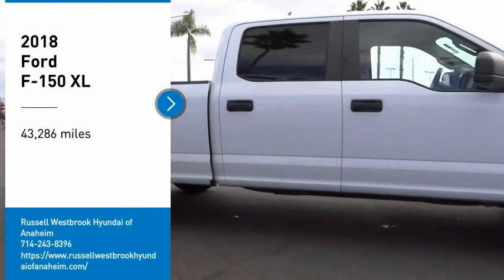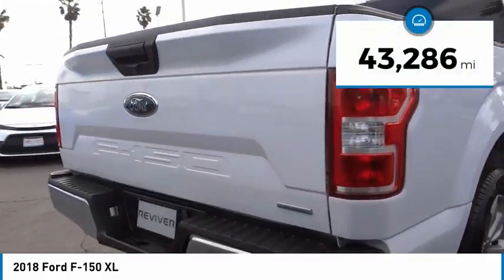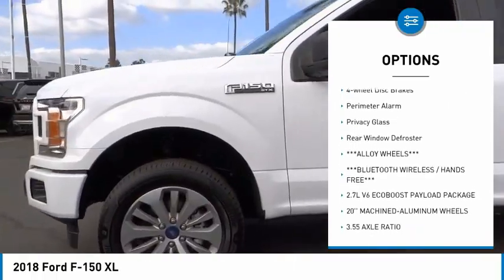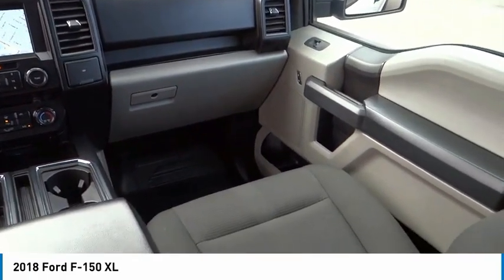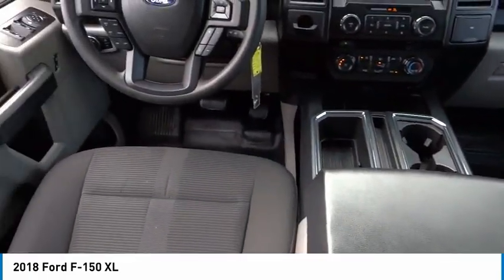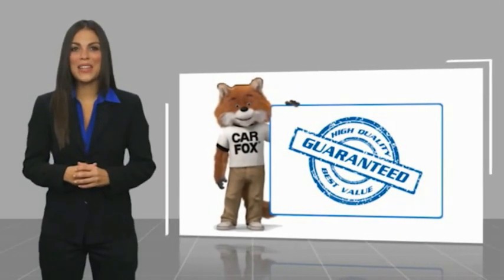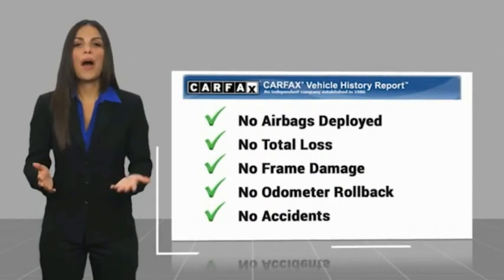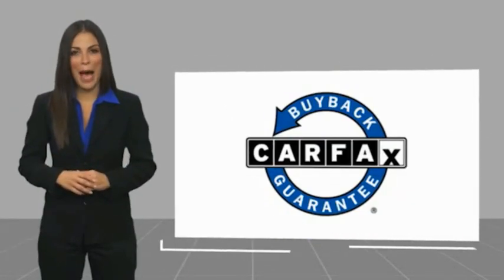2018 Ford F-150 TA12948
2018 Ford F-150 XL

1271 S. Auto Center Dr.

2018 Ford F-150 Oxford White 10-Speed Automatic 2.7L V6 EcoBoost 20/26 City/Highway MPG Clean CARFAX. Financing available on approved credit. Trade-ins accepted. Subject to prior sale. All Pricing and Advertised Prices for any/all vehicles offered for sale does not include dealer installed accessories which can be purchased for an additional cost. No sales to Dealers, Brokers or Exporters. For out of state purchase, customers must be present to purchase. If shipping is required, dealership must facilitate; no exceptions. Prices are plus government fees and taxes, any finance charges, $85 documentary fee, $29 electronic registration fee, any emission testing charge and $1.75 per new tire state tire fee. We make every effort to provide accurate information, but please verify before purchasing. Images, prices, and options shown, including vehicle color, trim, options, pricing and other specifications are subject to availability, incentive offerings, current pricing and credit worthiness. Images are for illustrative purposes only.